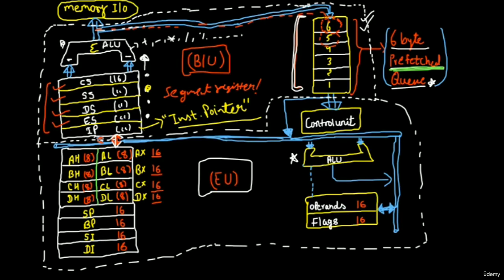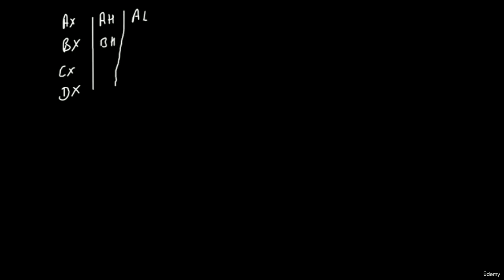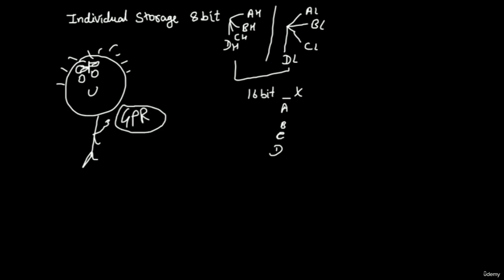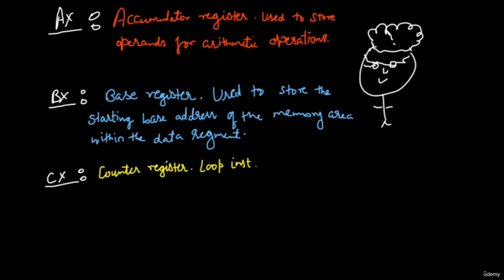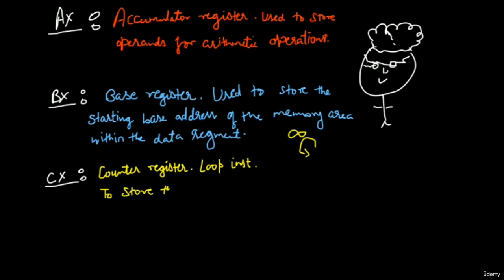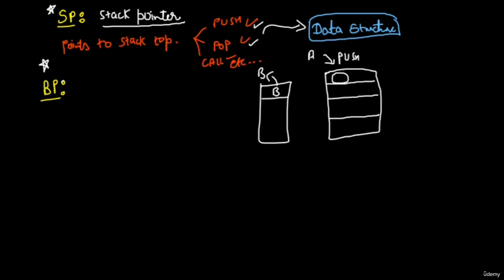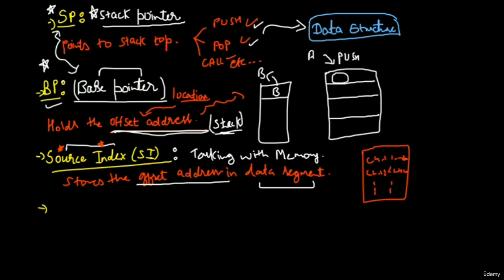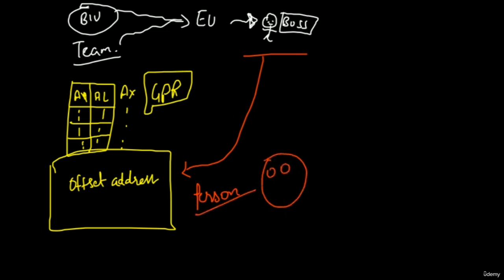124 EU Execution unit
The **Execution Unit (EU)** is a component of a CPU responsible for carrying out the actual operations specified by the instructions. It processes arithmetic, logic, and data manipulation tasks. The EU typically contains an Arithmetic Logic Unit (ALU) for performing calculations and logical operations, and may also include other functional units like a floating-point unit (FPU) or special-purpose units for specific tasks. The EU works in conjunction with other CPU components, such as the control unit and registers, to execute program instructions efficiently.